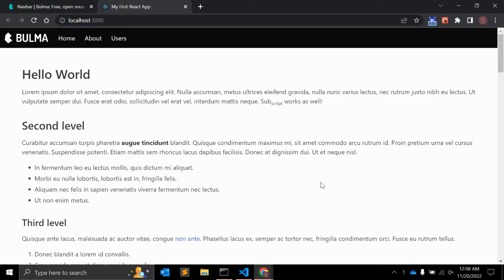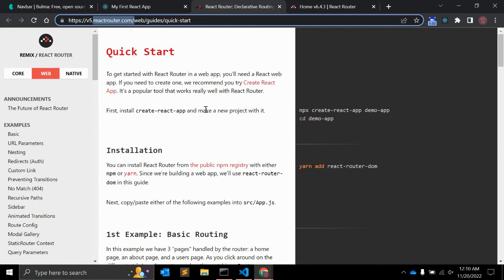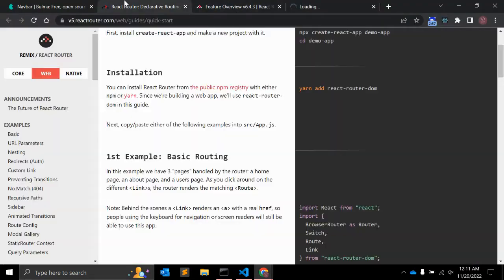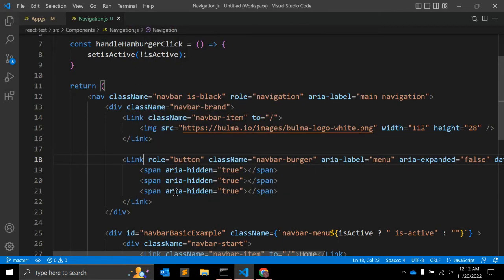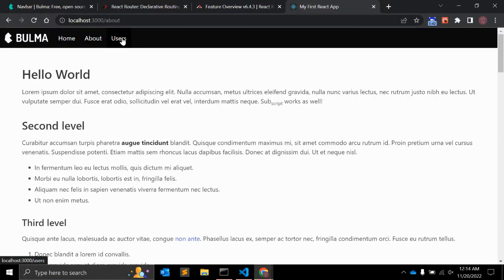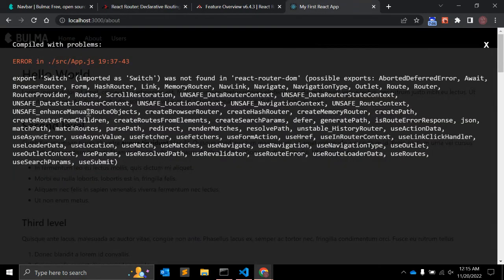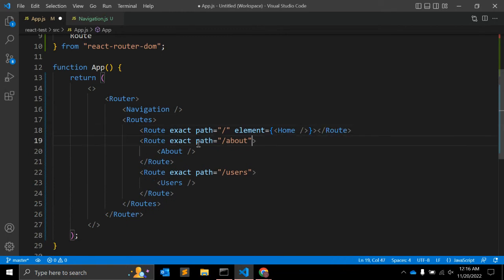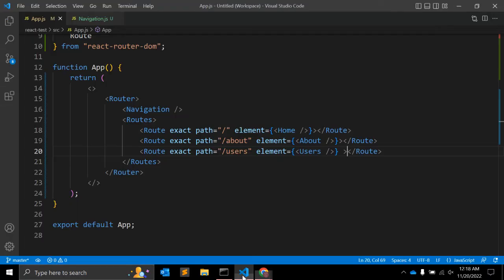How To Setup React Router Dom ?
In this video, you will learn how can you setup react router dom npm package.

If you are using latest version (6.4.3) of react router dom, you will face few issues while setup. In this video, you will get detailed steps, to fix those issues.

If you are planning to update react router dom package from older (5.3.4)to latest version (6.4.3), this video is for you.